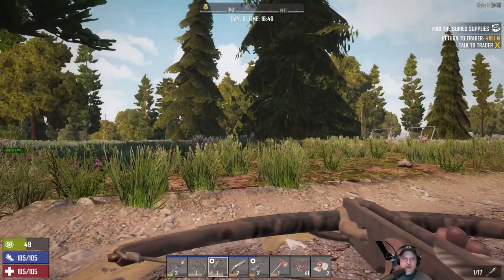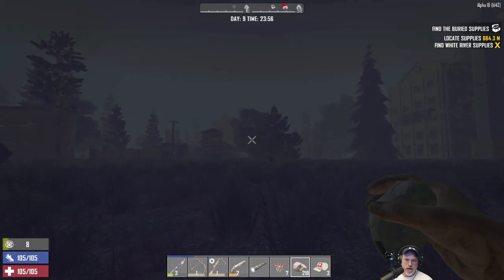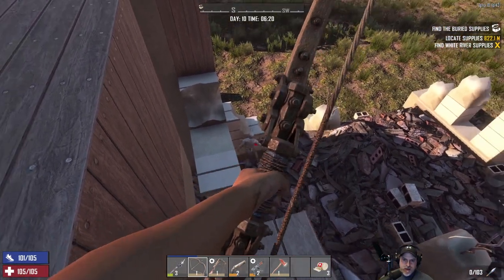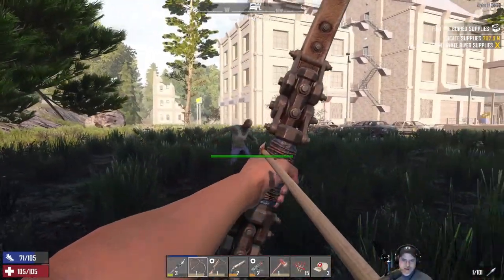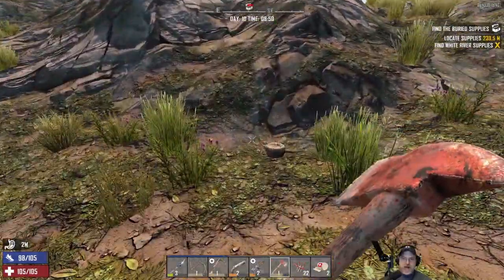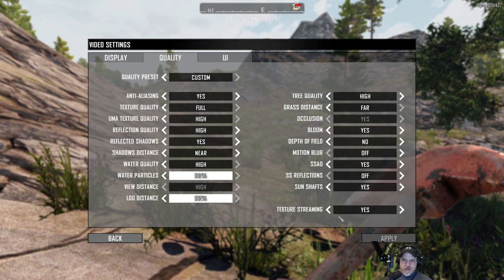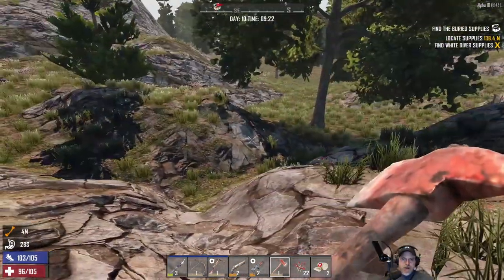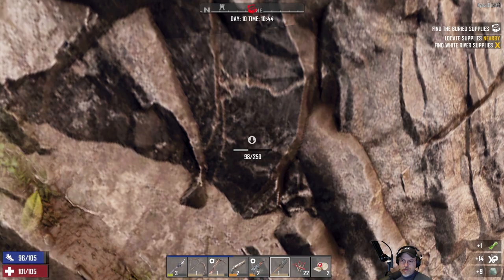7 Days to Die A18 Exp1 | Insane, Nightmare Speed E14 What Are The Chances?